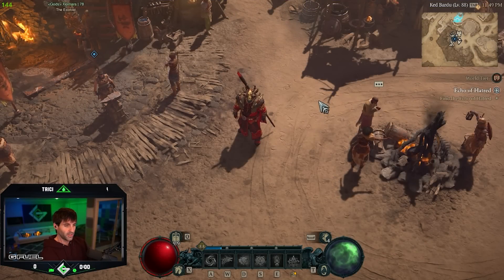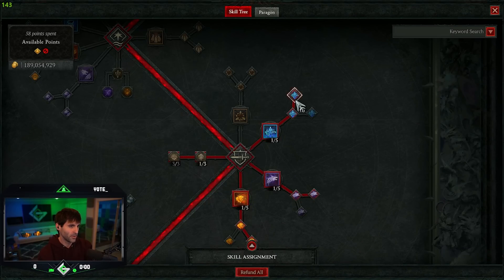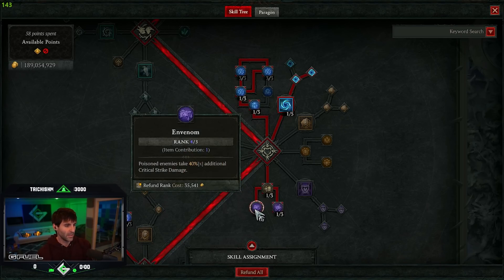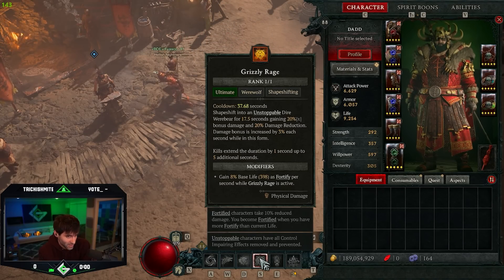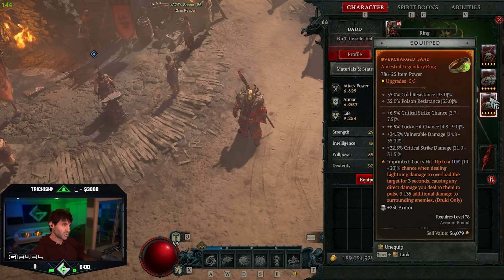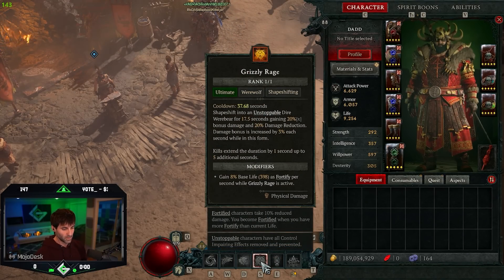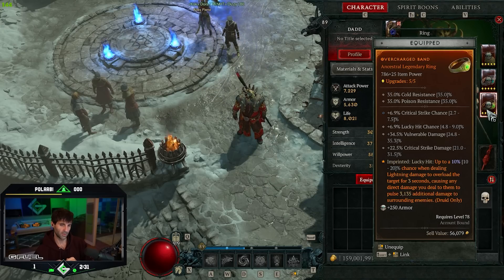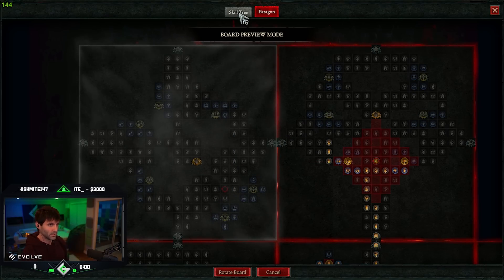Basic Attack ONLY Unstoppable Druid StormClaw Wolf Build (No Tempest Roar) | Diablo IV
Here is a full in-detail build guide video for my new Druid build!

- - - - - - - - - - -Time Stamps - - - - - - - - - - -
00:00 - Intro
00:21 - Build Intro
01:37 - Skill Tree
07:33 - Gear & Weapons
08:03 - Spirit Boons
08:47 - Back to Gear & Weapons
12:20 - Gear Aspects
14:20 - Paragon Boards
17:40 - How to use the Build And Outro To the Build
20:32 - Gameplay for build

Get energized and focused with G FUEL, the official drink of ESPORTS!

Evolve your WORK, your STREAM, your GAME! Curated PCs for Gamers.

Sit or stand at the mechanical desk that CHANGED MY LIFE!

Reduce digital eye strain with GUNNAR, block blue light and protect your eyes.